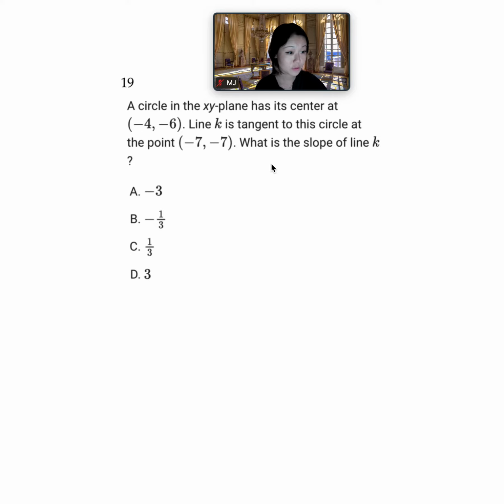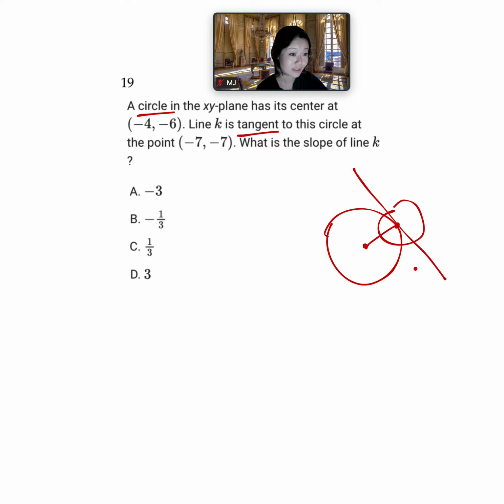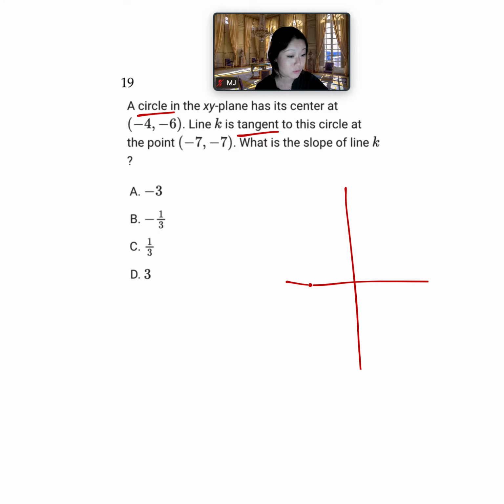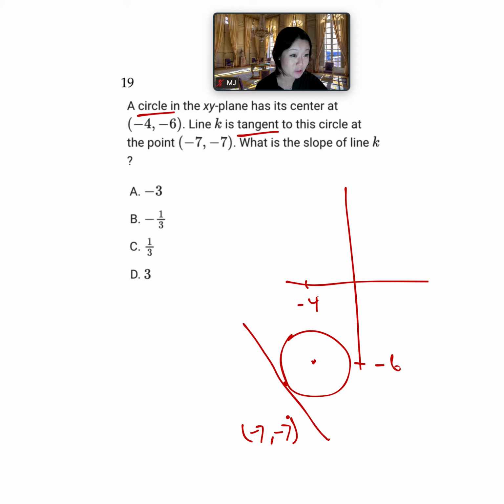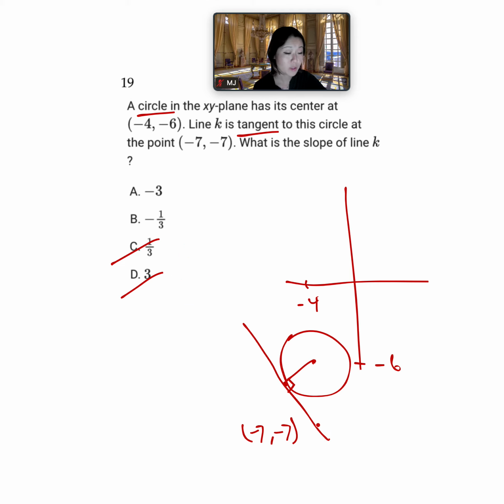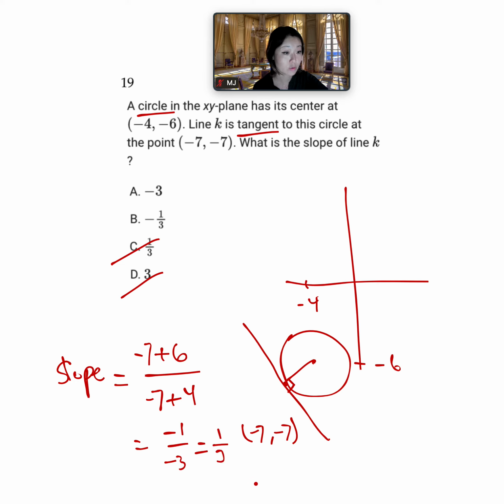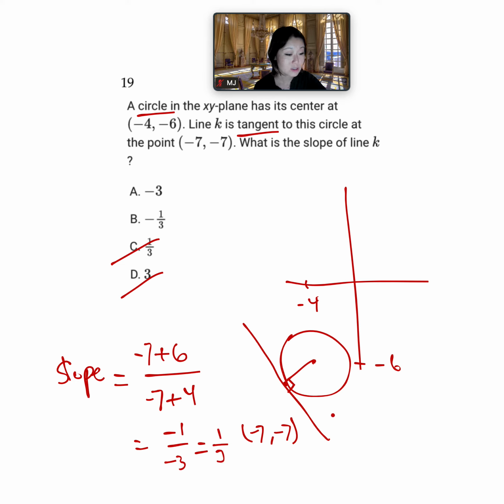SAT Question of the Day 05 06 2024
Draw your own figure if one is not provided in the question! Remember the geometric rule that a tangent line to a circle creates a perpendicular angle w the radius! And that two perpendicular lines have negative reciprocal slopes! Whew 😉